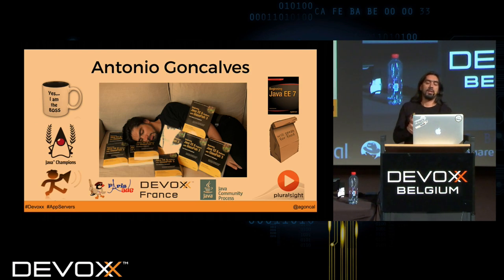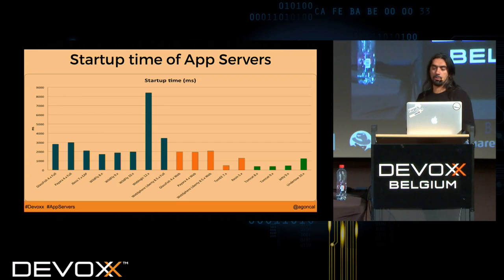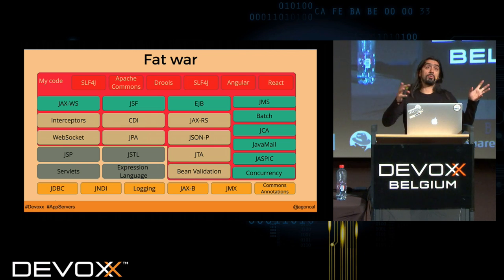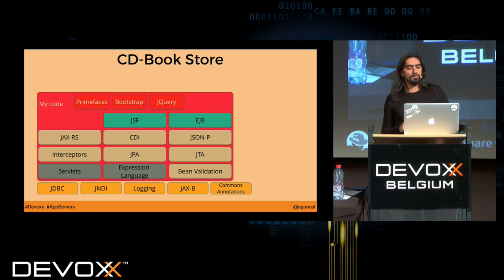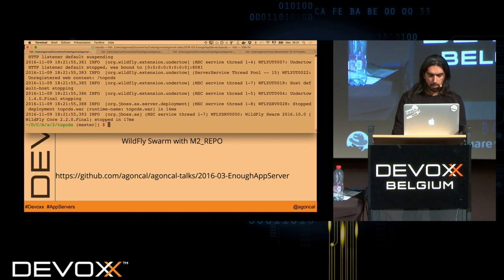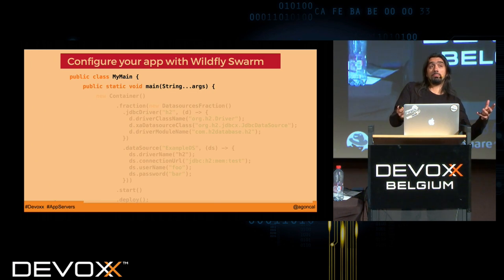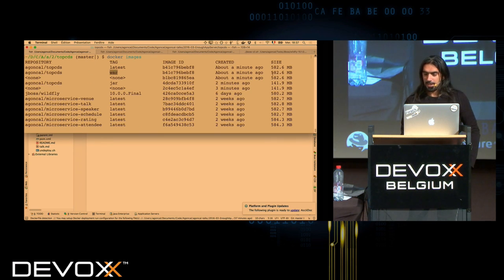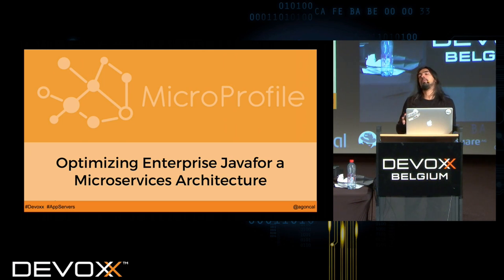Just enough app server by Antonio Goncalves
Are Websphere or Weblogic appropriate for your project? Too big" ? Do Jetty or Tomcat actually meet your needs? Too "small"?

Neither too big nor too small. What you need is "just enough app server" to support only the subset of APIs and services your application needs.

In this session I will make an inventory of Java EE application servers (Weblogic, Websphere, JBoss, GlassFish), Profile Web (Tomee, Payara, Siwpass) and Servlets (Tomcat, Jetty, Undertow). If Microservices is want you want, I will introduce other modular solutions such as WildFly Swarm, KumuluzEE, Spring Boot or Dropwizard. I will talk about performance, war, executable jar, monitoring, management, optimization, use cases and some personal feedback... all this by showing code and executing several types of applications (from the simplest to more complex) in several kinds of containers ... and maybe even on a Raspberry Pi.

Antonio Goncalves is a senior developer specialized in Java/Java EE. As a consultant he advises customers and helps them in defining and developing their software architecture.

This Java Champion is also the founder of the very successful Paris JUG, Devoxx France and an independent JCP member on various JSRs (Java EE 6, Java EE 7, Java EE 8).

Based on his Java EE experiences, he has written three books covering Java EE 5, Java EE6 and recently Java EE 7.

[CAL-9448]